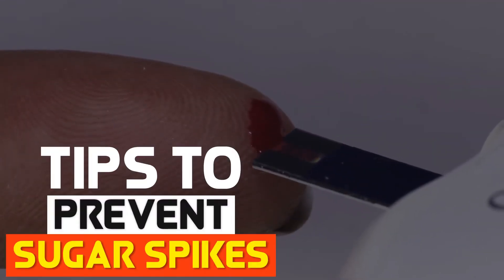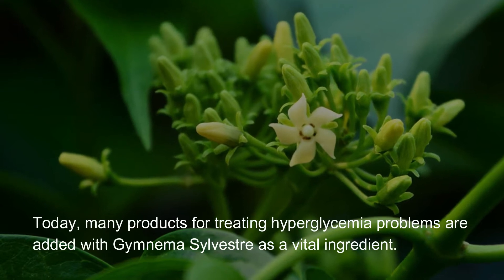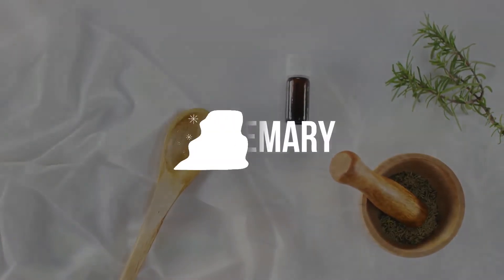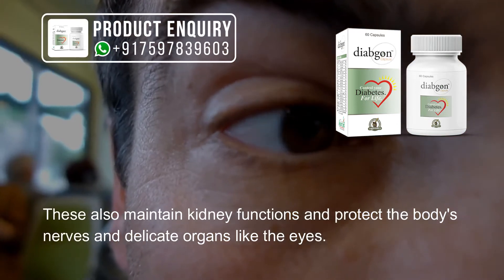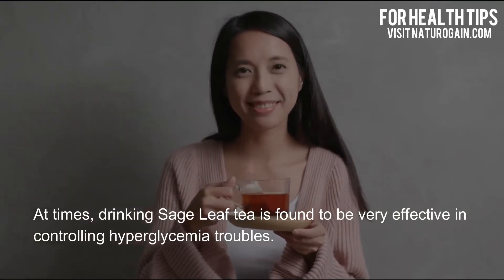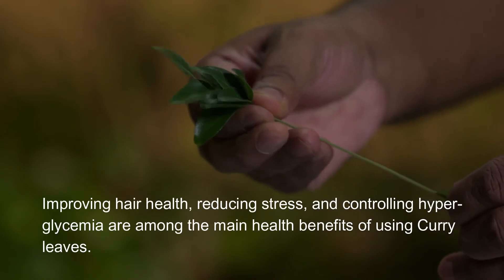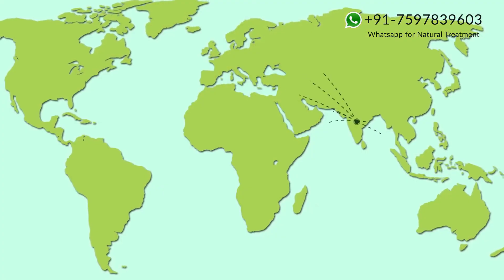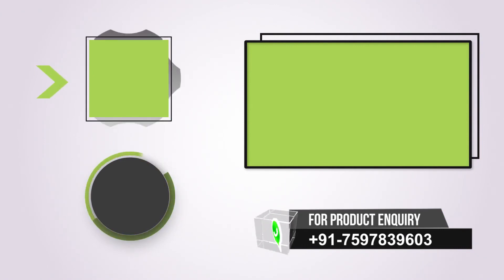8 Tips to Prevent Blood Sugar Spikes Manage Diabetes Naturally at Home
Diabetes Mellitus Treatment

Diabgon capsules prevent blood sugar spikes and manage diabetes naturally at home.

Diabgon natural supplements for diabetes prevent other debilitating and dangerous side effects of the disease effectively, which can raise life-threatening conditions at any time or can shorten the life expectancy of a person.